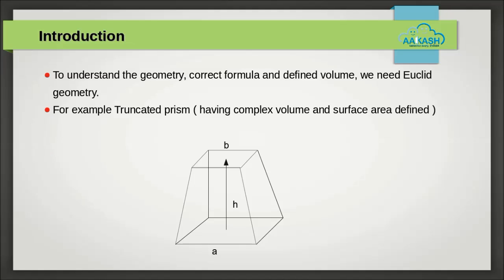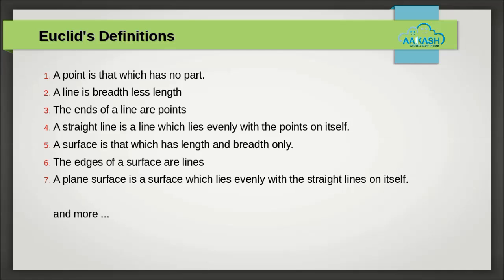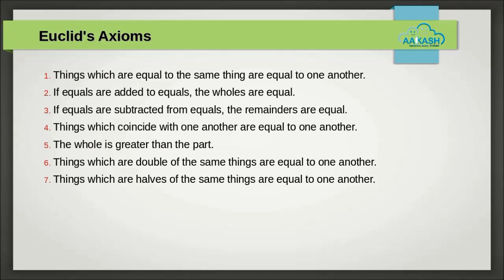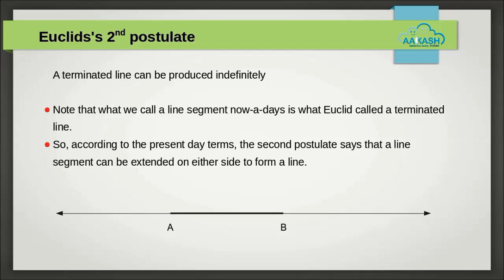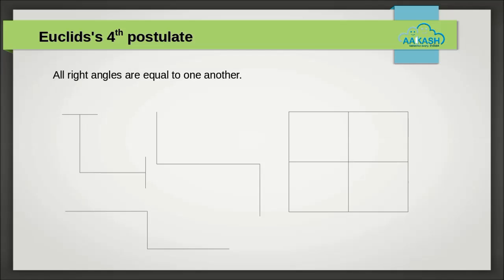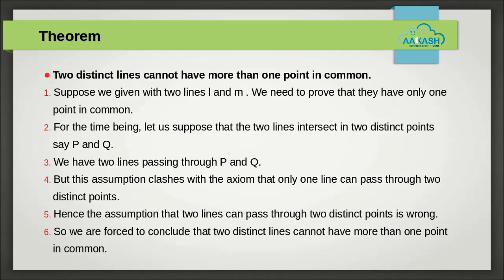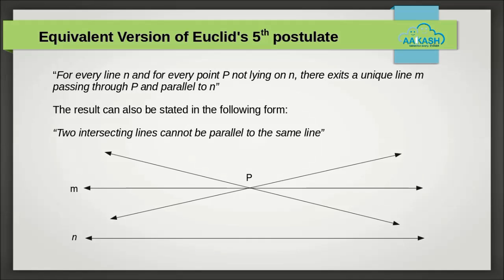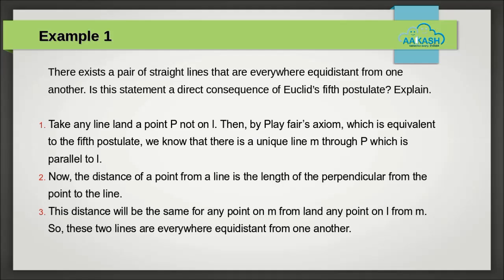Euclid's Geometry English